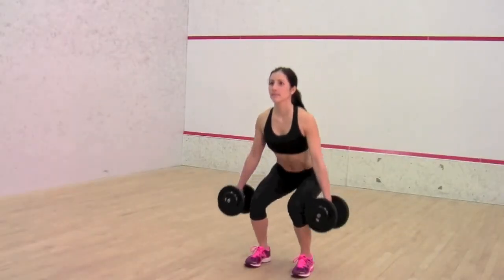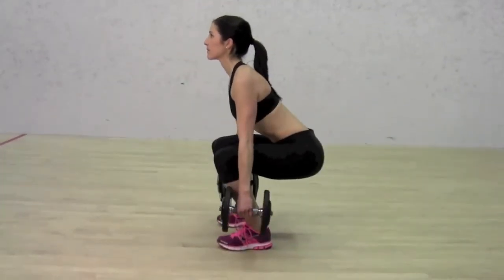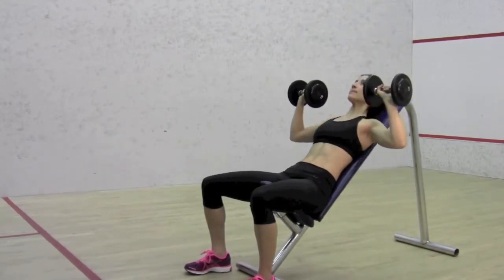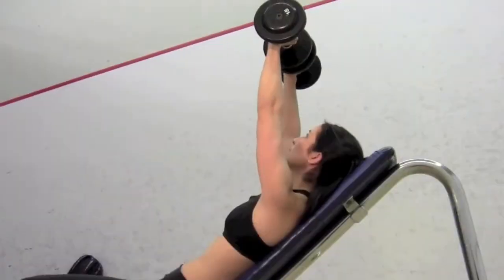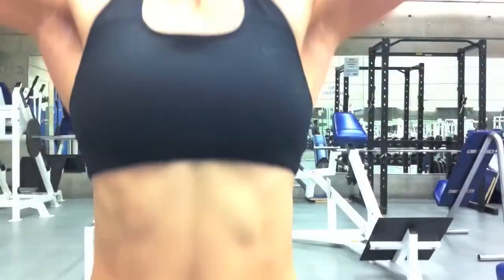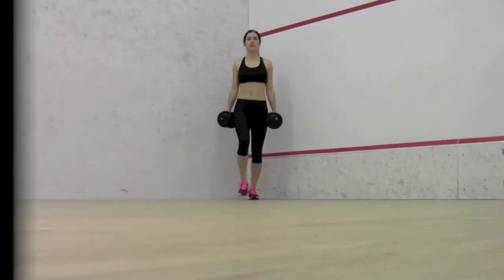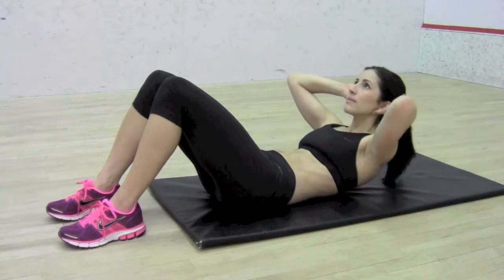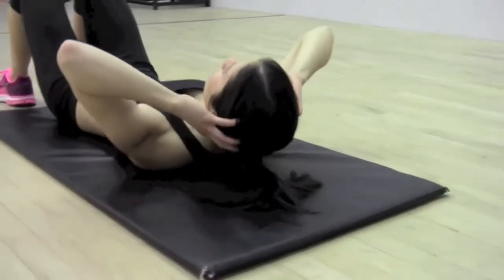Workout tips part 1 of 3